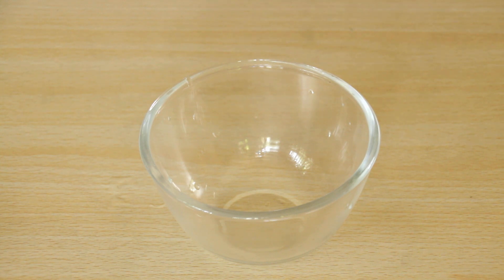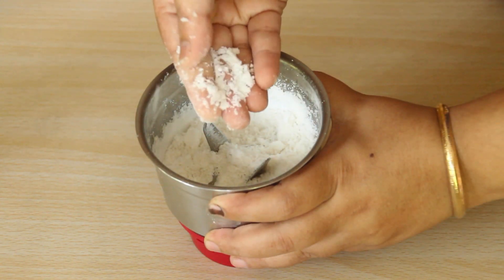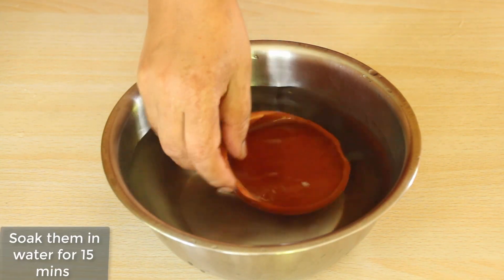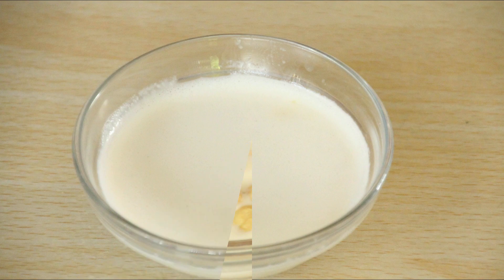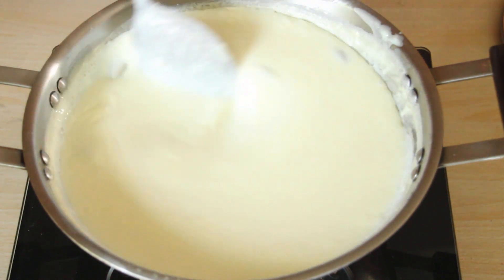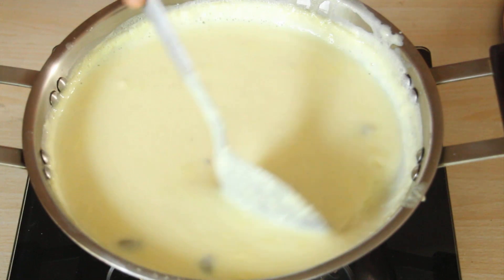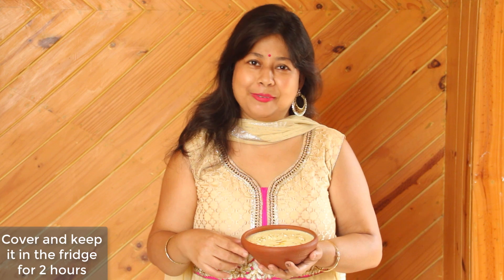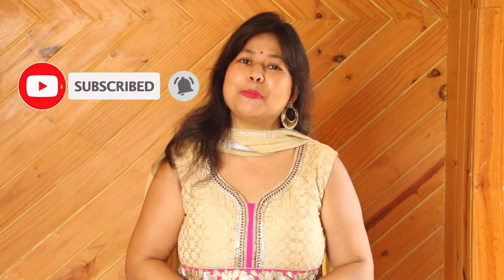Phirni - firni - फिरनी Recipe | Secret to make perfect phirni at home | Special Shahi Rice pudding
Phirni or firni is a mouthwatering dessert made of main rice, milk and sugar. In this video I have shown you how to make a perfect phirni at home. This is basically a rice pudding which has extremely creamy texture and just melts in your mouth.

~ Sonali Das